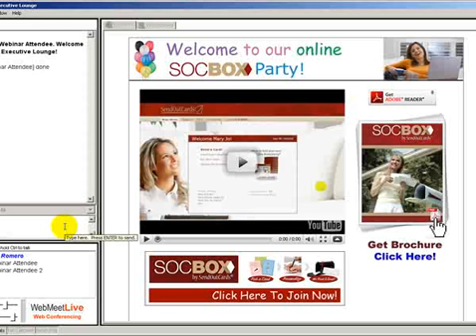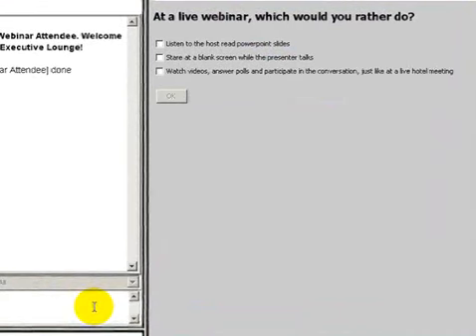Webinar Best Practices: Engage Your Audience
- Webinars are extremely effective for moving prospects through your sales process. But your webinar content will affect your attendees' experience and will impact the quality of the leads you produce. This video explains several webinar best practices for keeping your audience engaged.